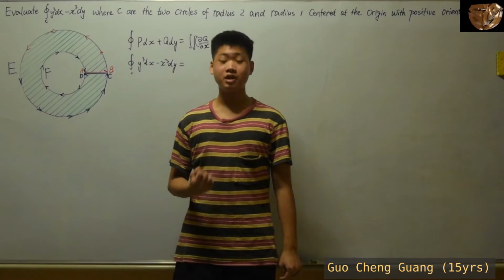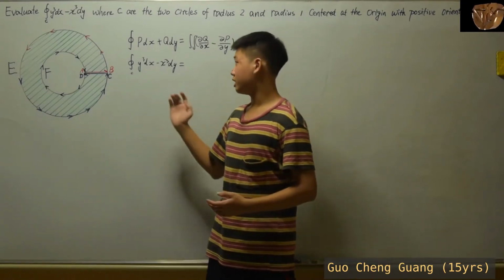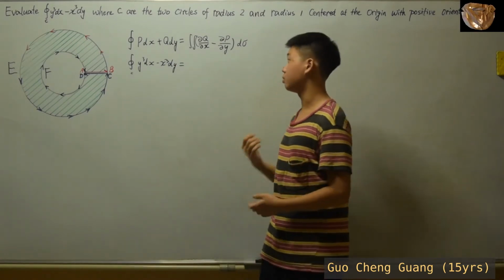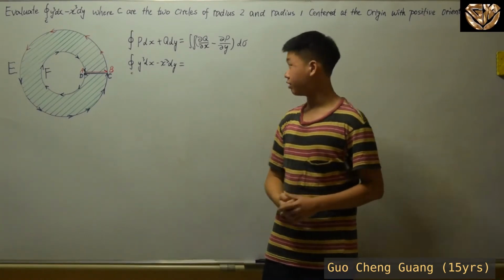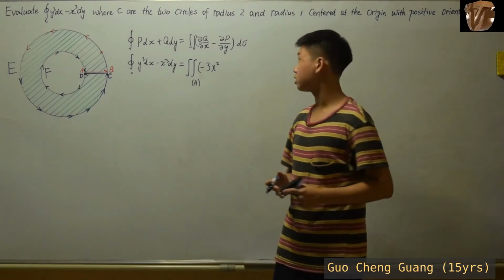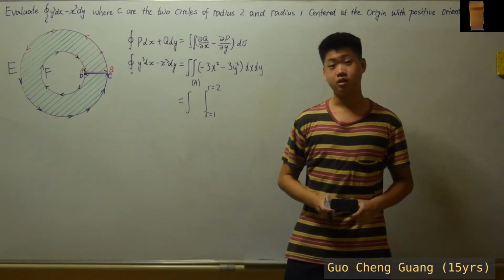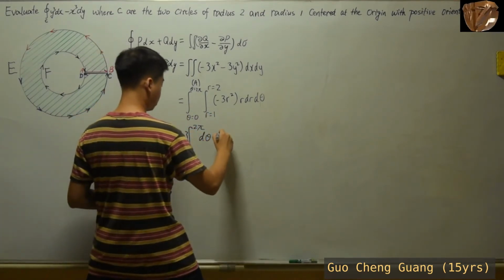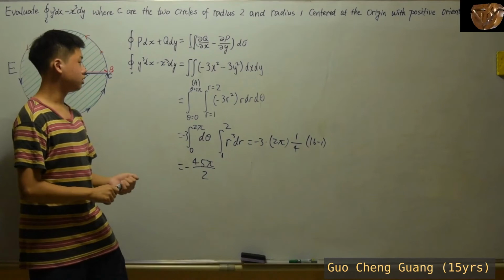(121)15岁郭承光用英文开讲《定积分的特殊方法及其应用》